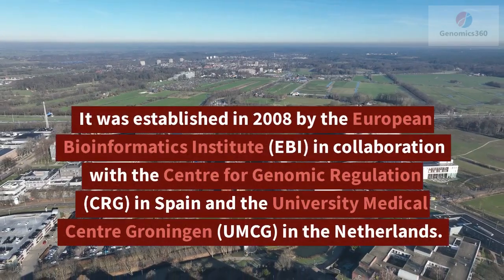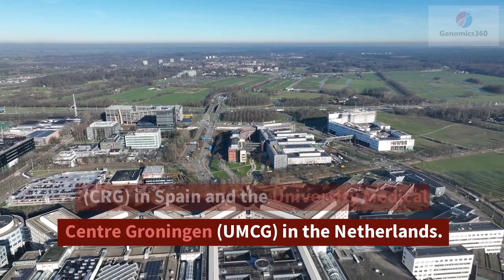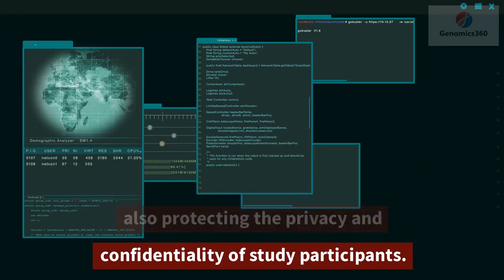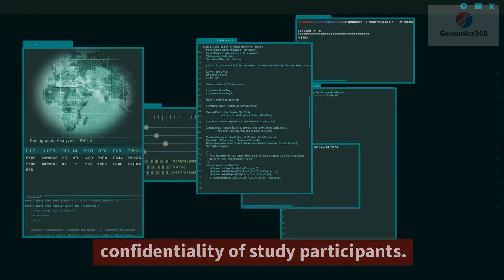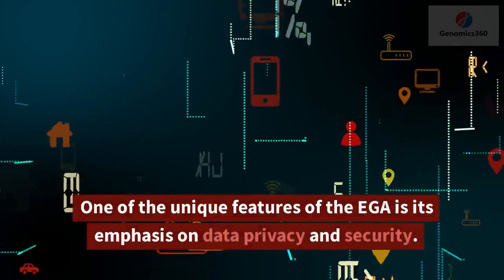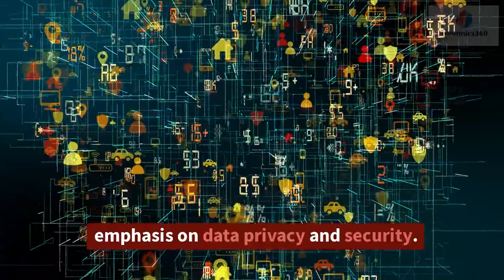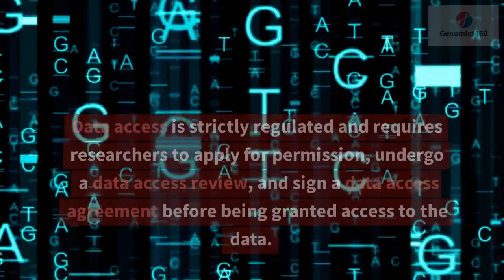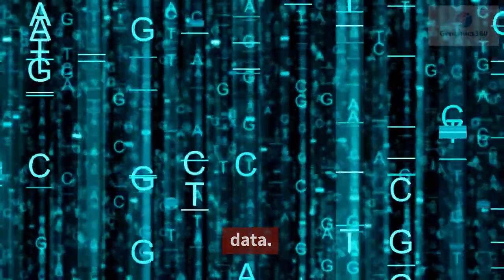The European Genome-phenome Archive (EGA)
The European Genome-phenome Archive (EGA) is a publicly accessible database that stores and shares genetic and phenotypic information from human research studies. It was established in 2008 by the European Bioinformatics Institute (EBI) in collaboration with the Centre for Genomic Regulation (CRG) in Spain and the University Medical Centre Groningen (UMCG) in the Netherlands. The EGA provides a secure platform for researchers to store and access data, while also protecting the privacy and confidentiality of study participants.